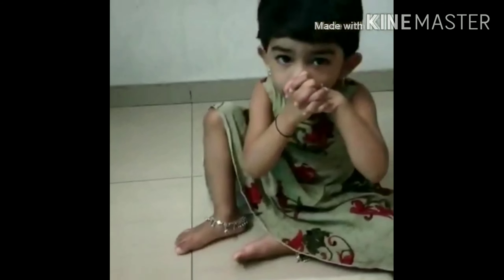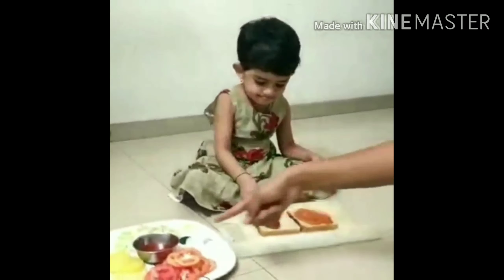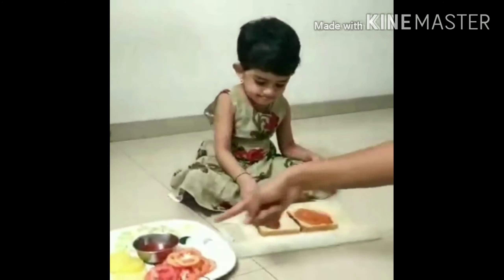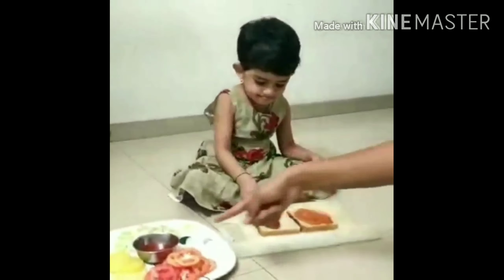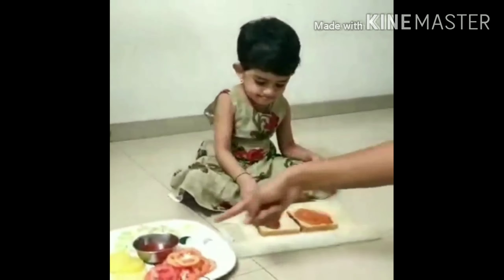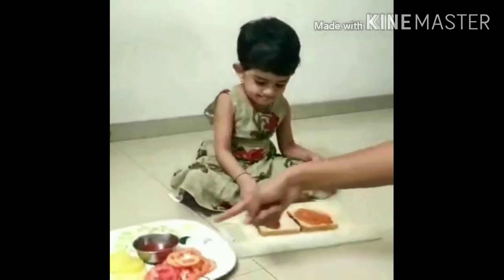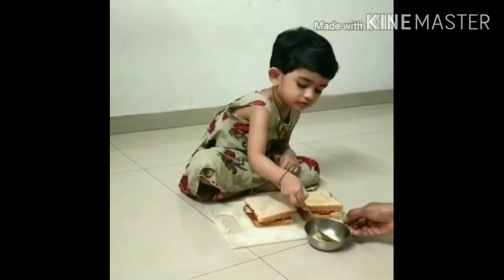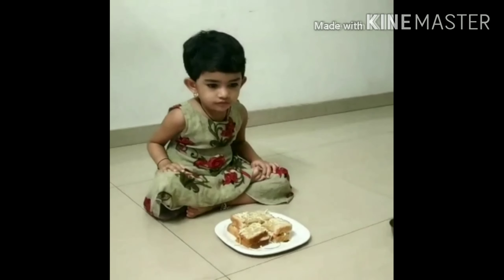Cooking without Fire for kids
parts of plant
# plant study